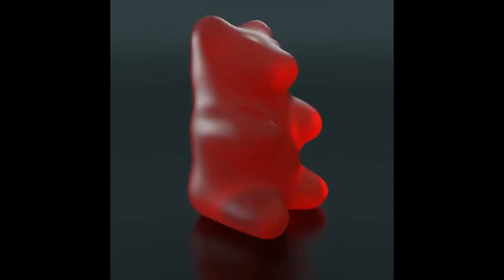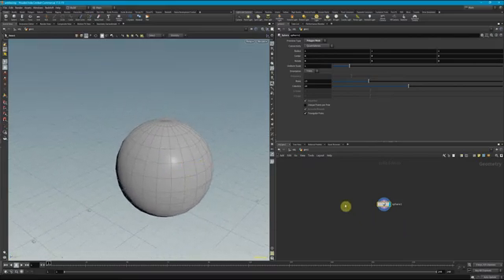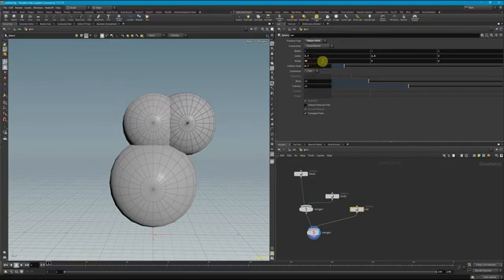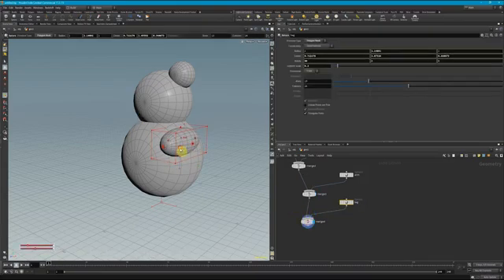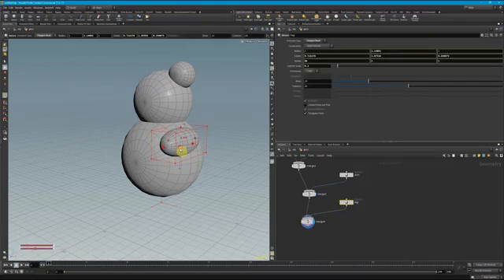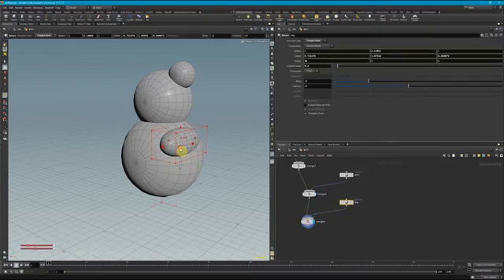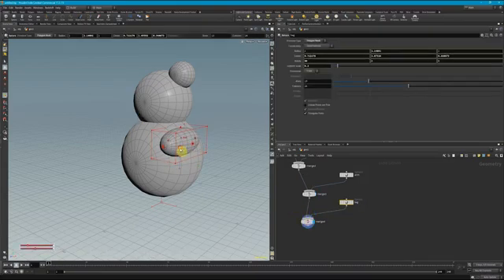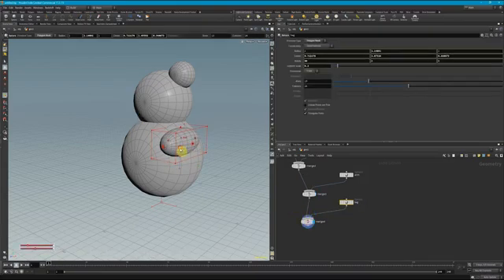Houdini Tutorial - About 10 Minutes - How to quickly model soft body objects like gummy bears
In this fast and quick tutorial, I explain how to quickly create an object that is intended to be an organic flesh, or soft body like this gummy bear. You can spend hours and hours, pushing and pulling points to get your desired look or you can take this simple approach and find that you'll save a ton of time. Because this is only about a 10 minute tutorial, we don't model a gummy bear that looks quite like this, but you will learn all the of the process tips and tricks I used to achieve the same result on your own, all in side of Houdini.